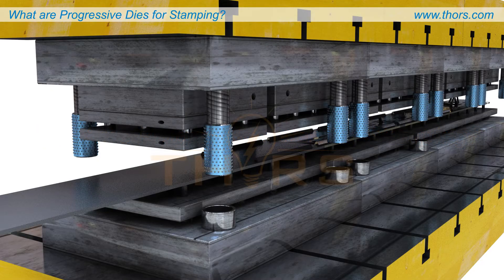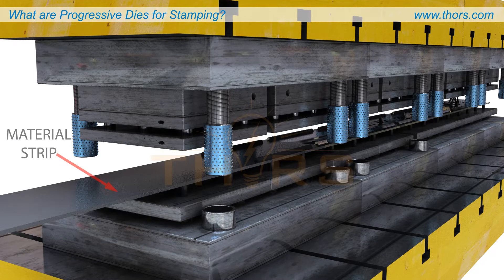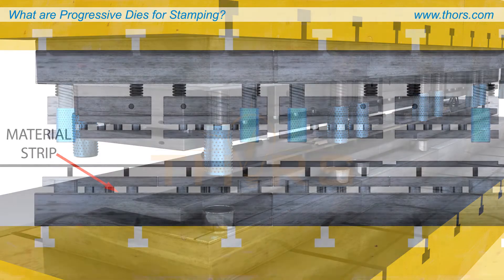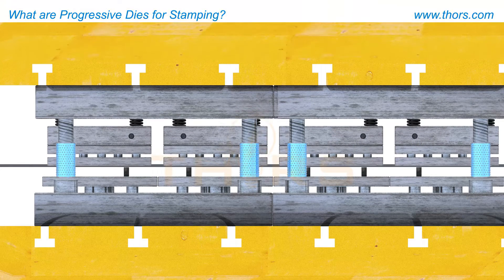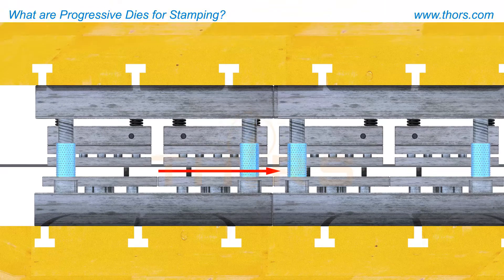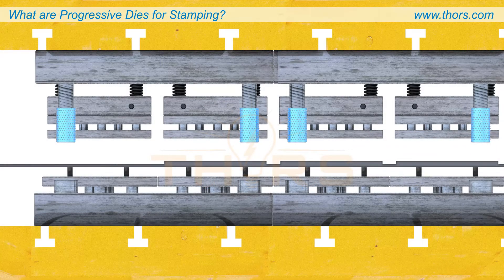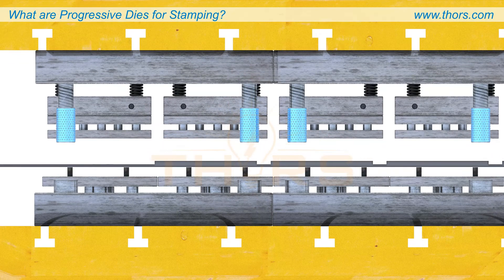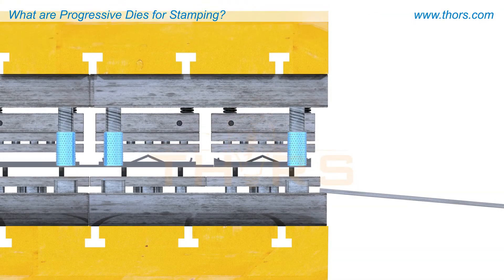What are Progressive Dies for Stamping? || THORS Stamping Terminology Course Preview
What are progressive dies for stamping? Find out in this preview for the Stamping Terminology course from THORS eLearning Solutions.

Stamping Terminology | Course Learning Objectives
1. Recall some of the primary products created by stamping processes.
2. Recognize the basic equipment used in stamping processes.
3. Understand some common terms such as gauge, coil, strip, and blank.
4. Identify the various dies used in stamping.